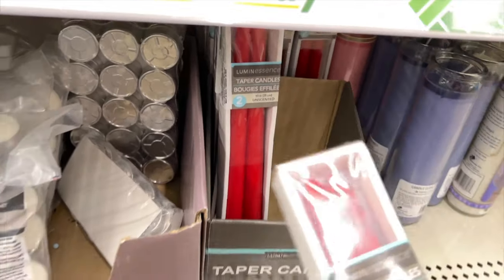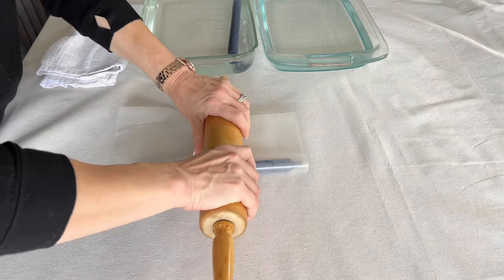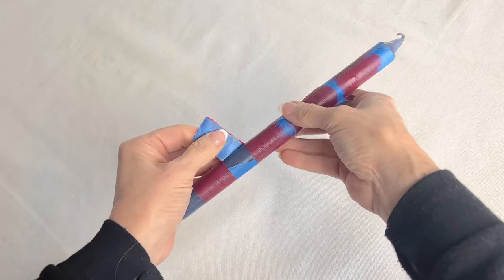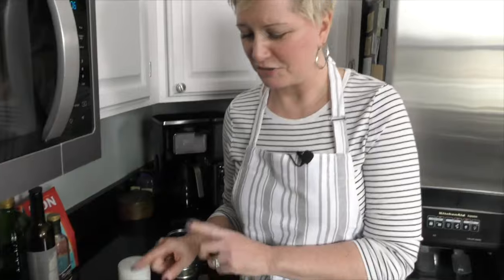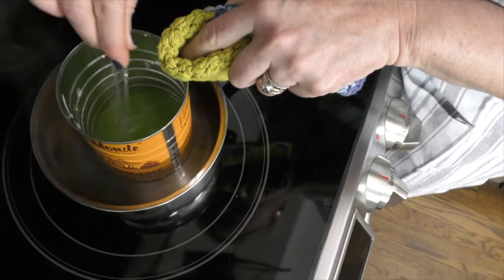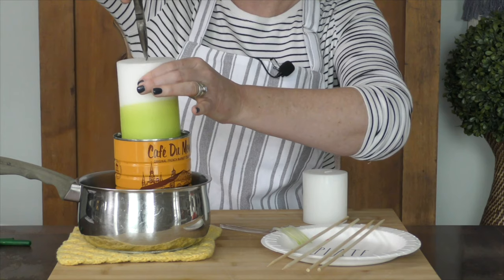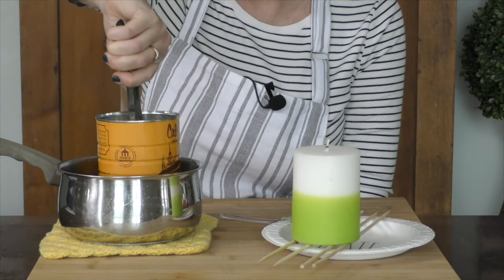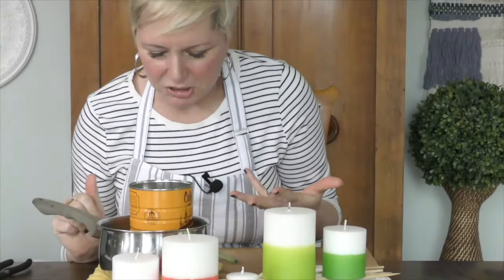Look what she did with Dollar Store candles! (GENIUS!)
These genius and simple DIY candle ideas are perfect for enhancing your home decor.

Materials needed:
Tapered candles
Napkins
Tape
Paint